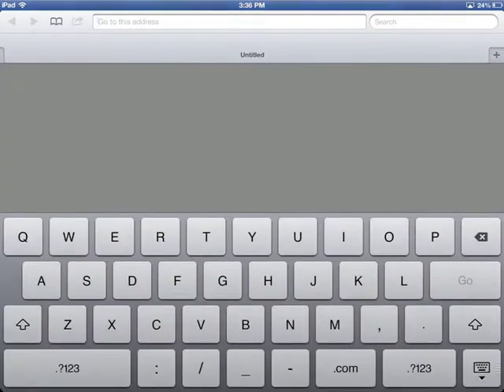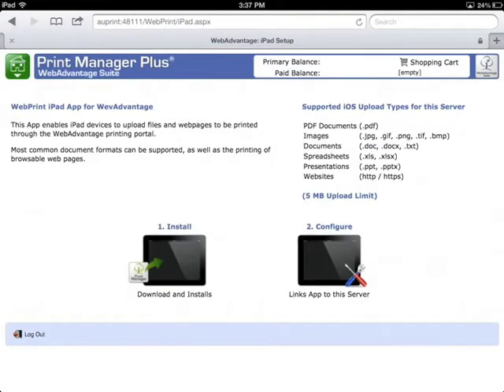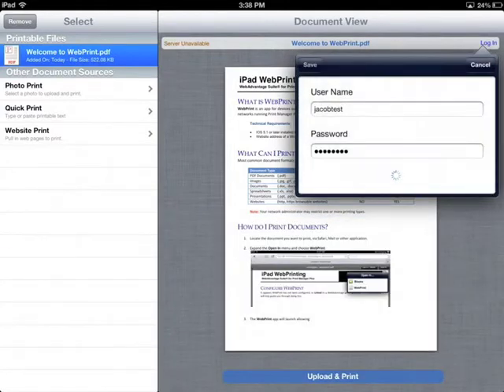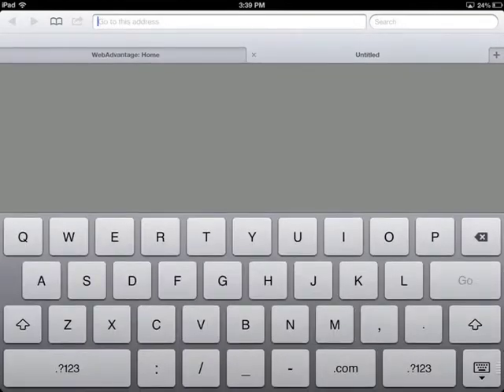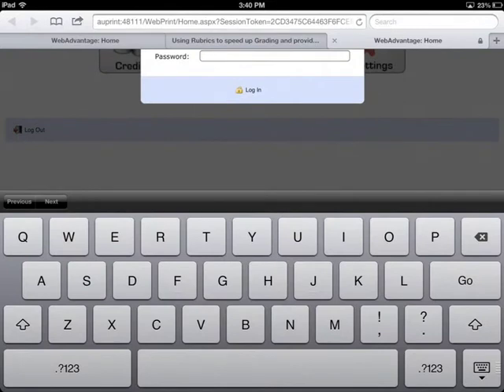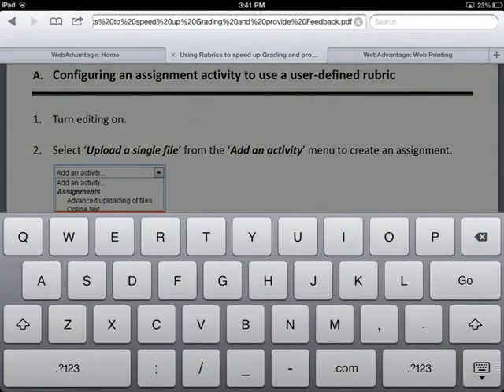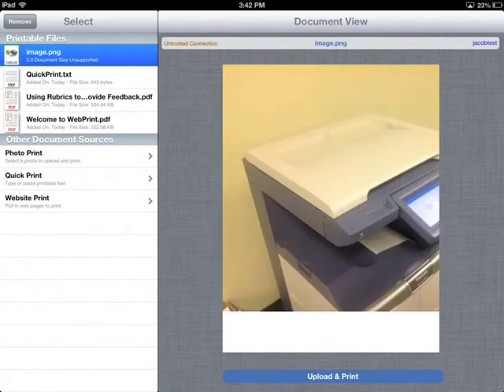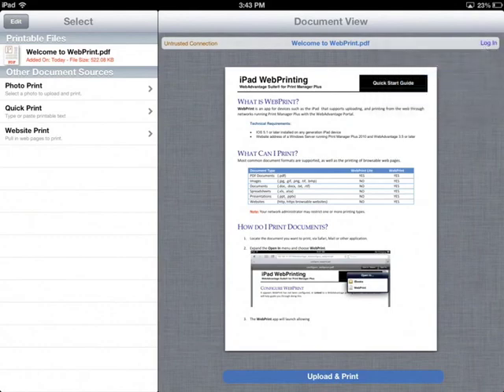How to print to lab printers from your iPad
This instructional how-to video on printing to Anderson University lab printers from your iPad using the print manager app.